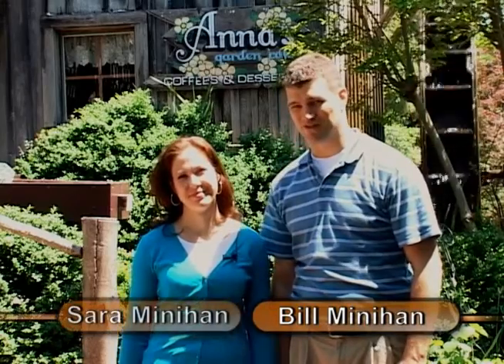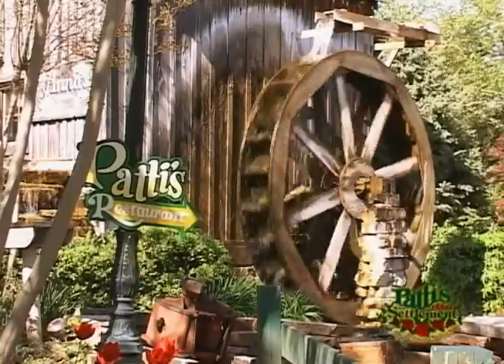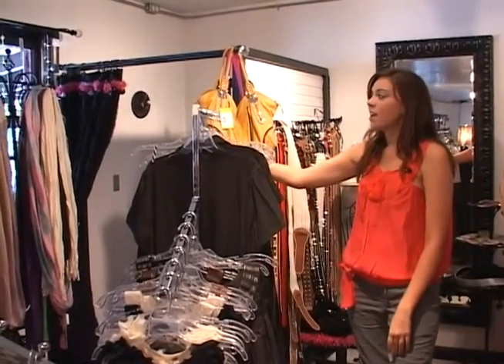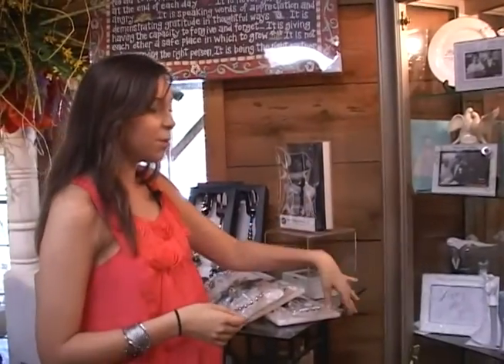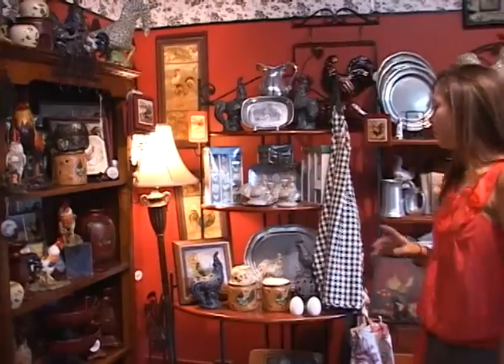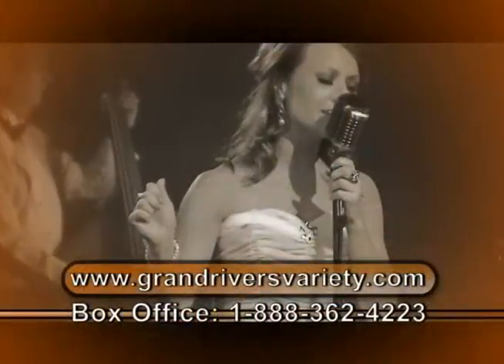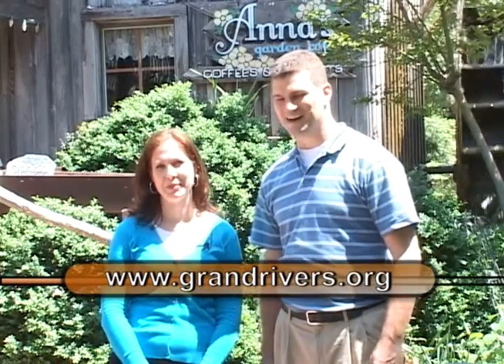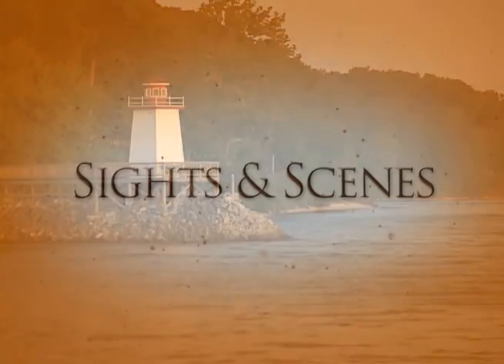SightsandScenes5 22 11